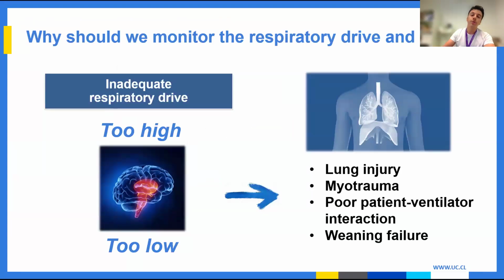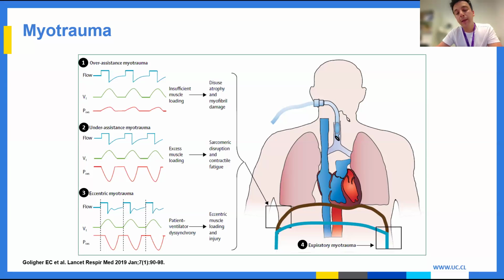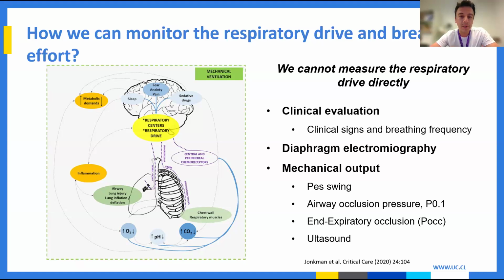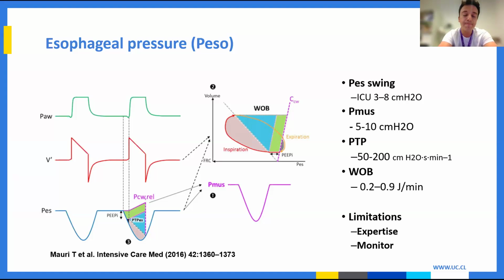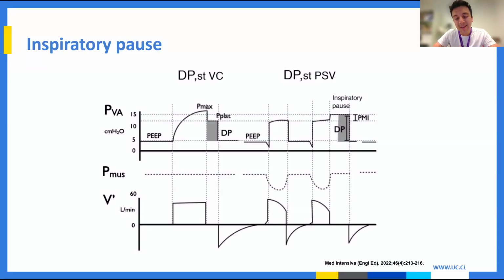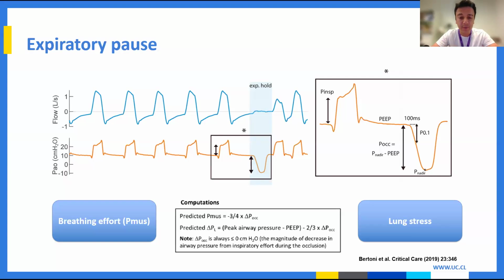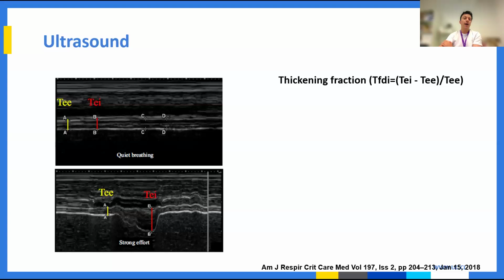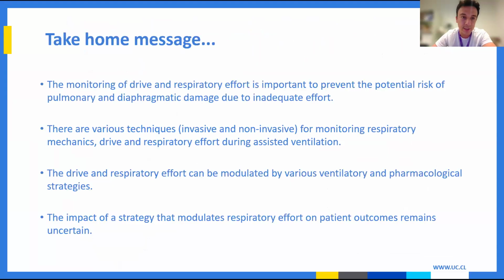Monitoring Respiratory Mechanics, Drive and Effort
Join us for a deep dive into mechanical ventilation with L. Felipe Damiani, PhD! This webinar will explore lung and diaphragm injury mechanisms, protective ventilation, and monitoring tools.